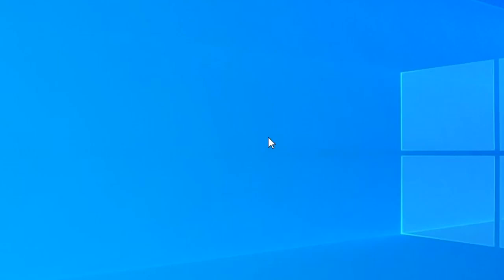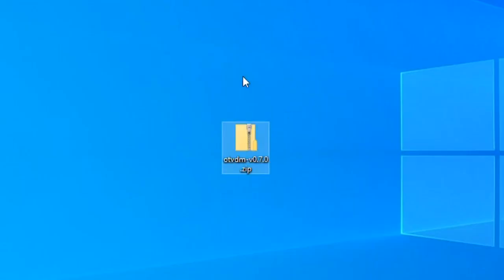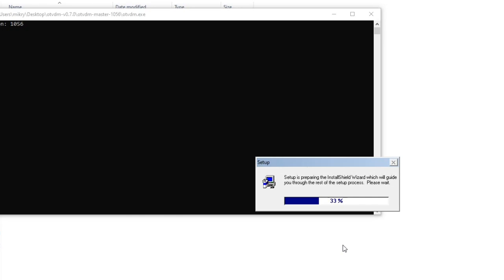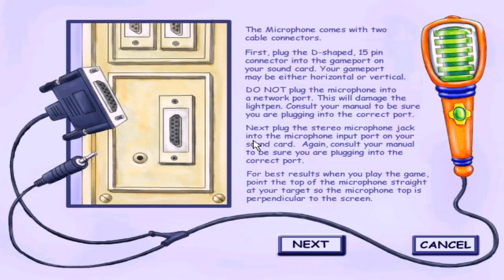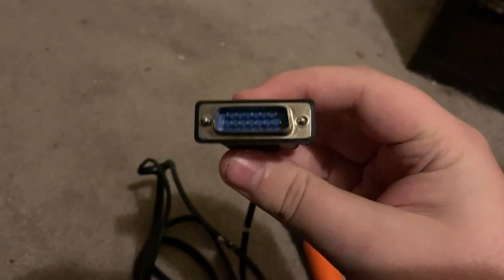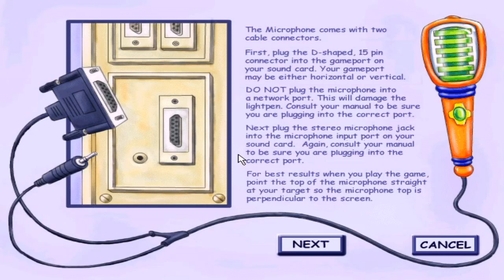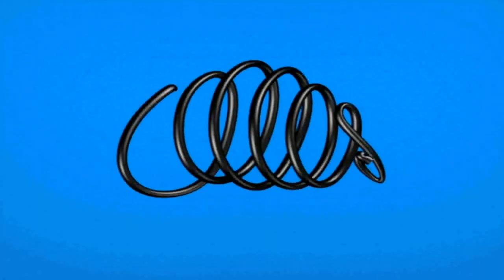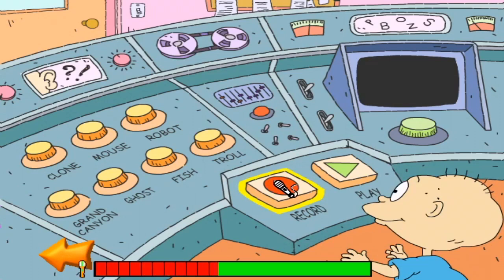How To Install And Play Nicktoons Nick Tunes on Windows 10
I've received a handful of comments asking if there was anyway to play Nicktoons Nick Tunes on newer operating systems. Since then I've been looking into it and finally found a way to install and play the game on Windows 10. So say goodbye to that Joystick Serial Port because it doesn't matter.

I removed the link for the ISO for personal reasons.

(Please note if you experience any issues while trying to do this, I unfortunately don't have answers.)